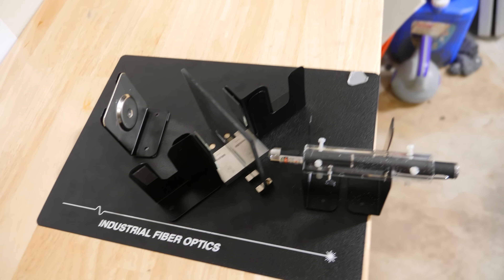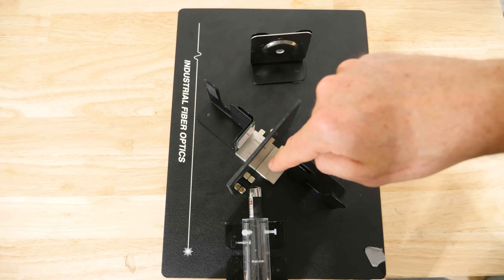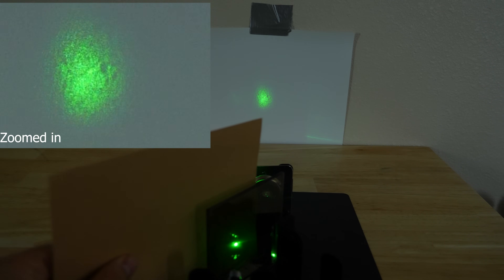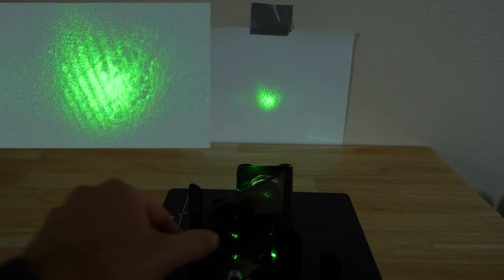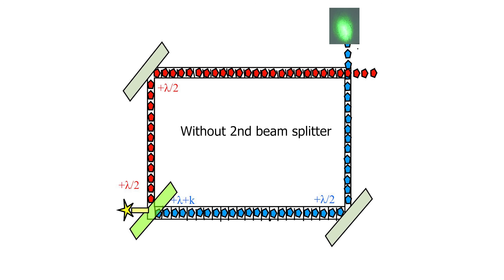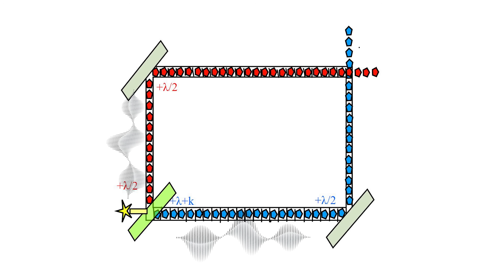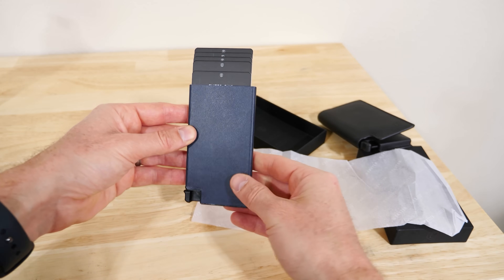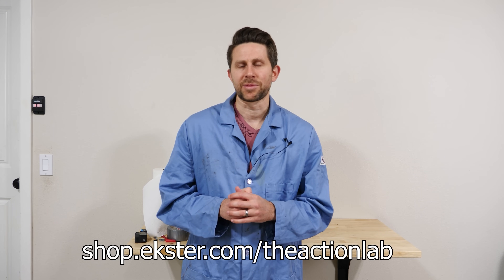A Real Life Quantum Delayed Choice Experiment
I show you what the delayed choice experiment looks like in real life